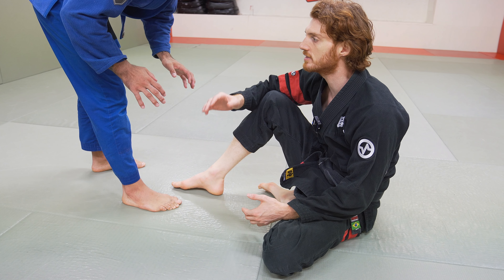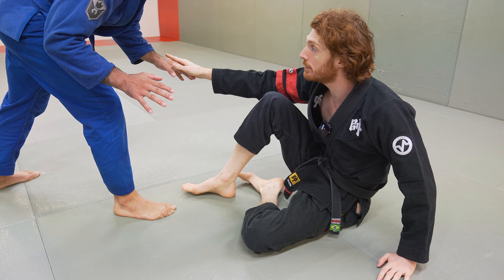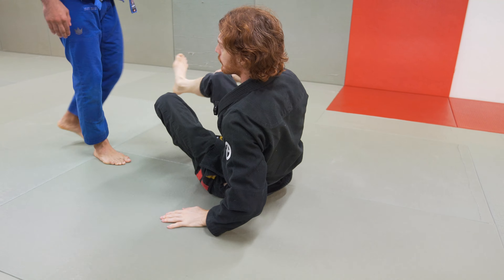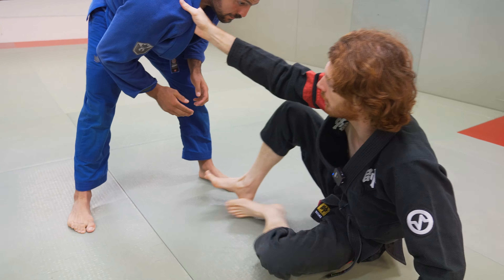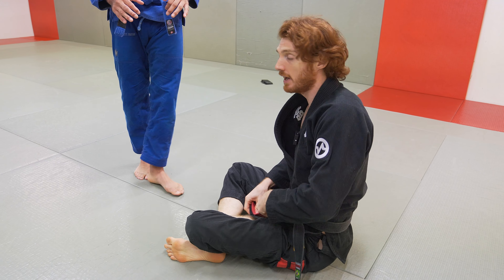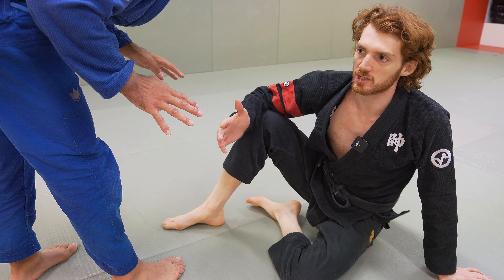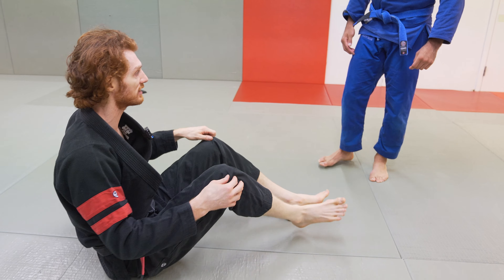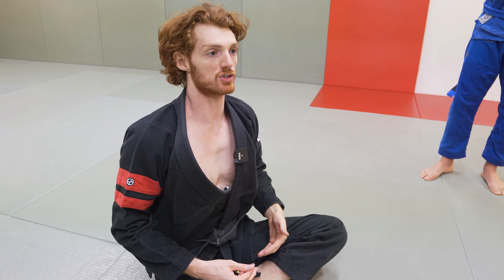Grip Fighting Overview: The Key to Controlling Offense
This video I go over critical aspects of winning the grip fight.  A lot of people struggle to find establish offense in jiu jitu, the number reason for this is they are not initiating the fight in a control that they know well.  This video I go through a lot of different way to establish an initial guard as well as core principles for defending and staying safe while looking for grips.

Useful Video to Support Grip Fighting